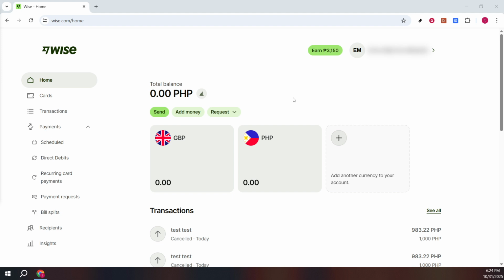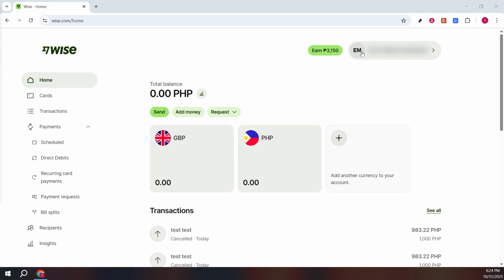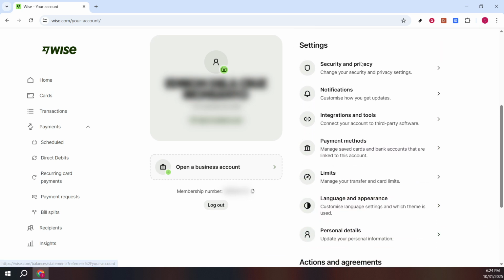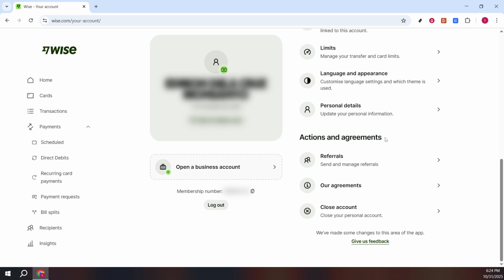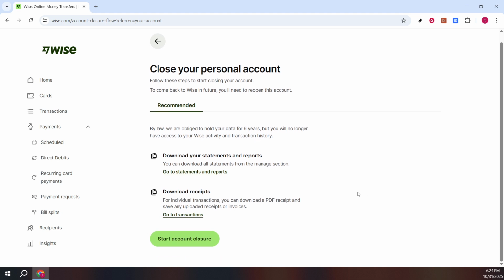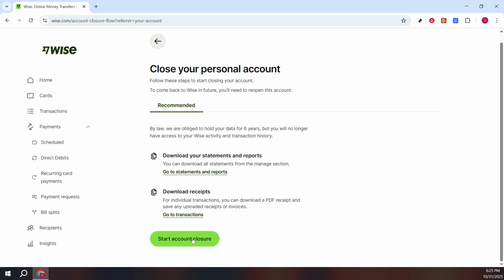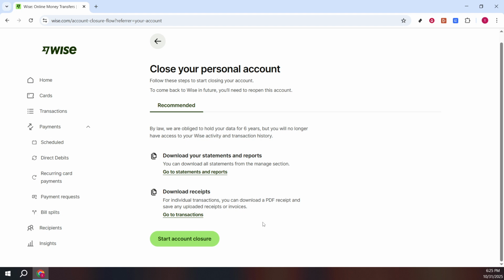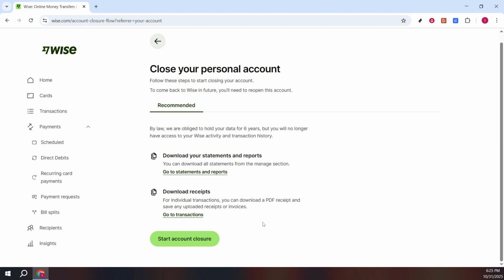How To Close Wise Account [2026 Guide]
How To Close Wise Account